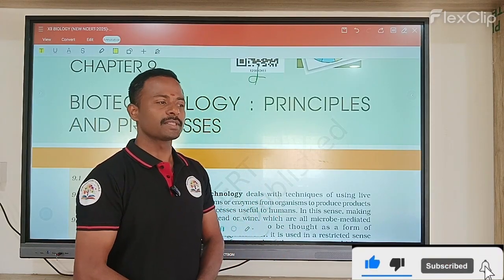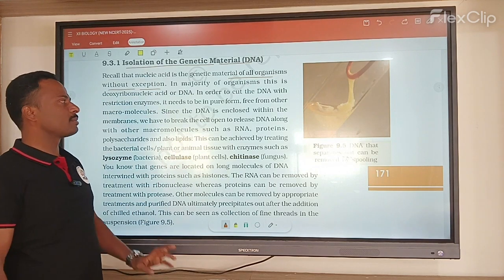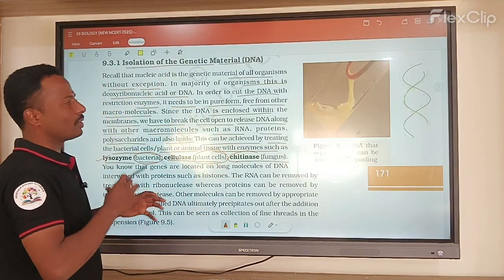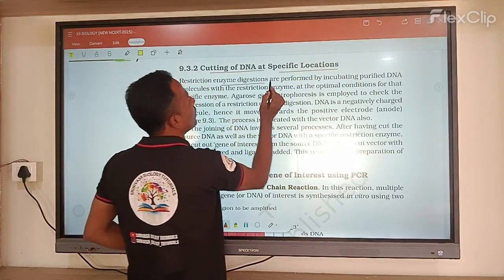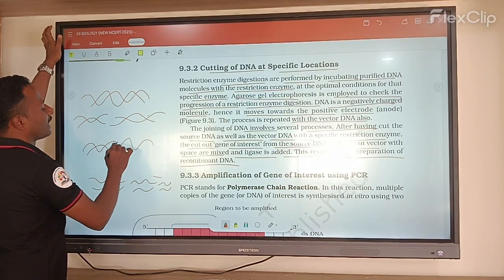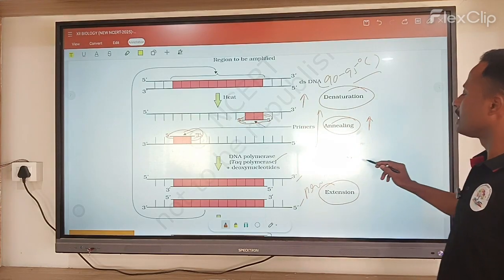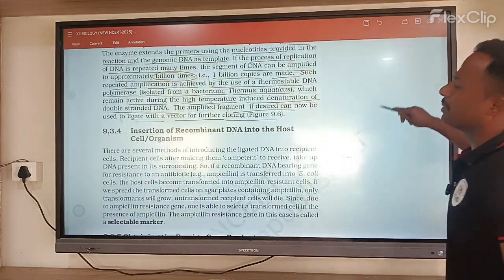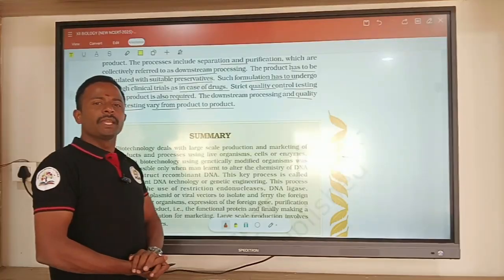BIOTECHNOLOGY PRINCIPLES AND PROCESSES